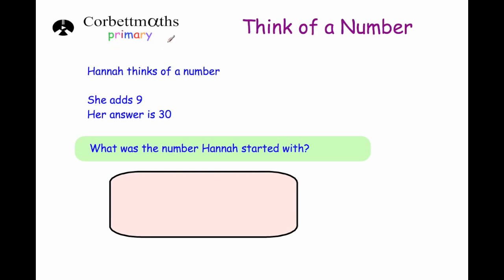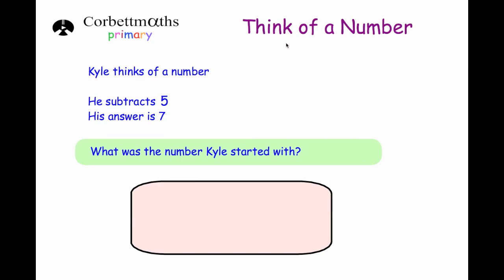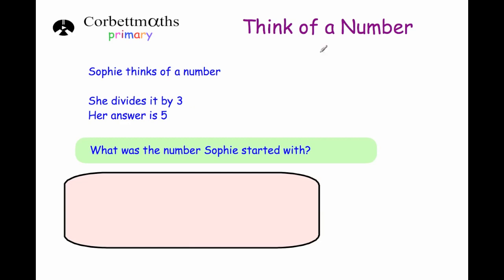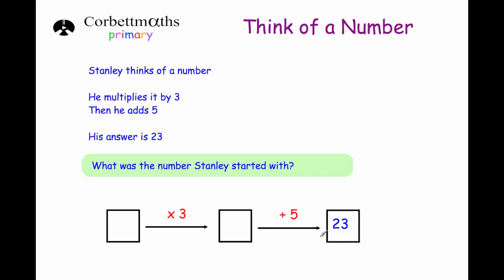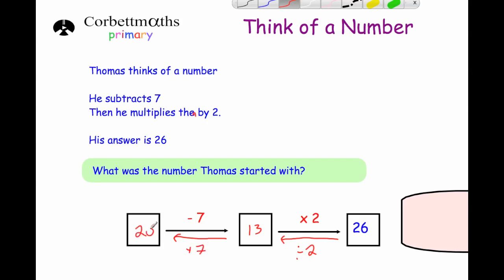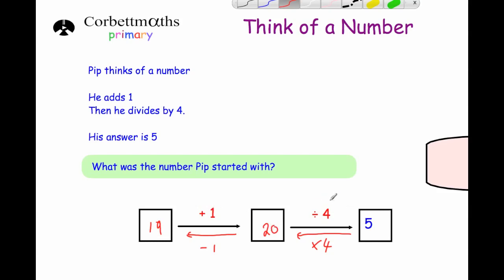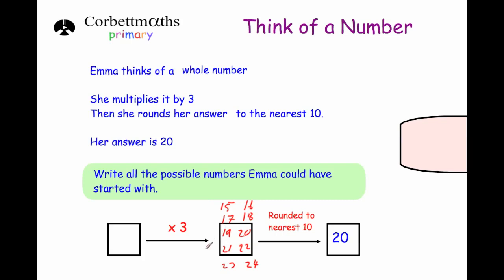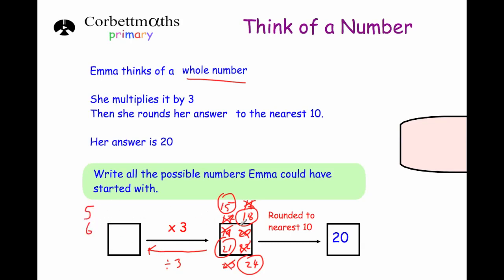Think of a Number - Primary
This video explains how to approach the "Think of a Number" questions. Ideal for Key Stage 2 students.